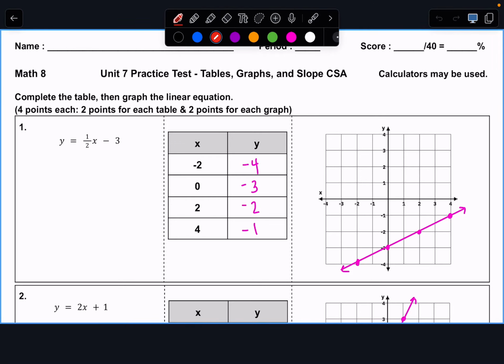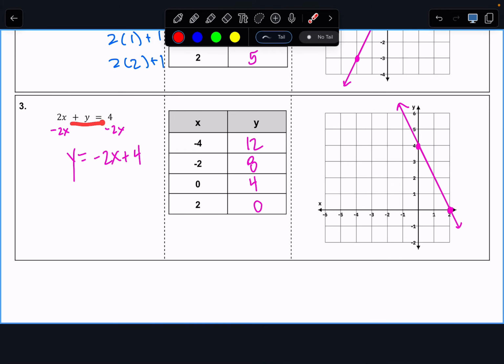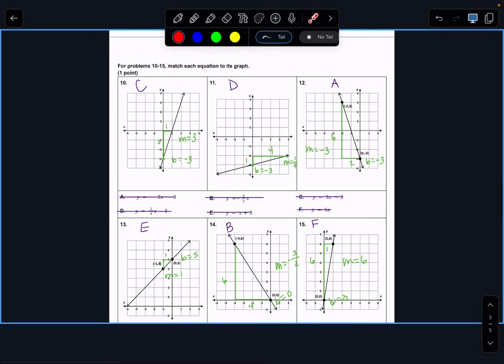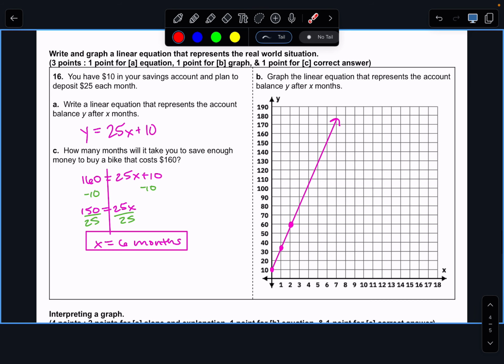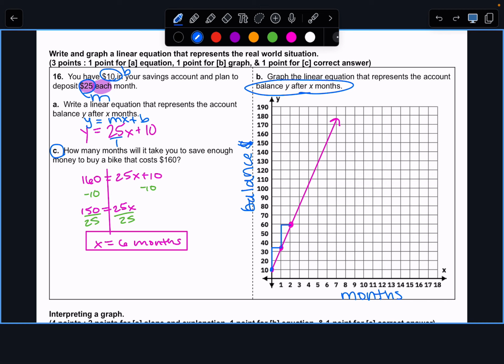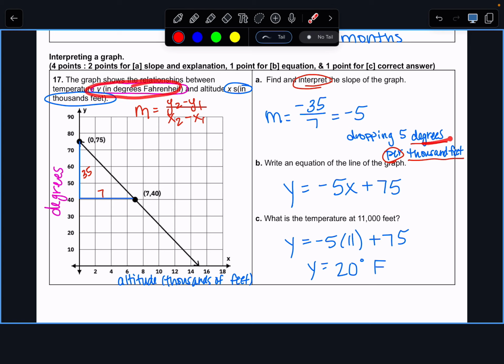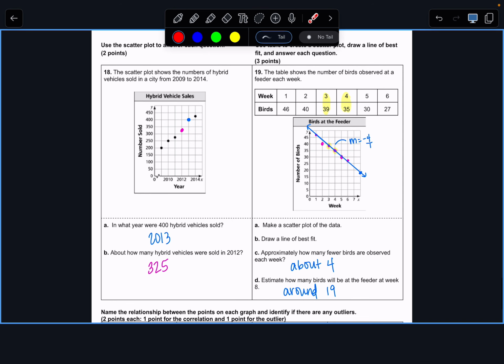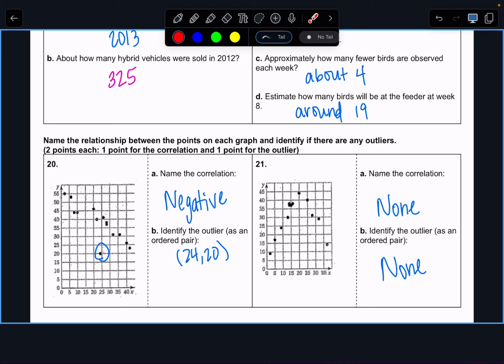Review math 8